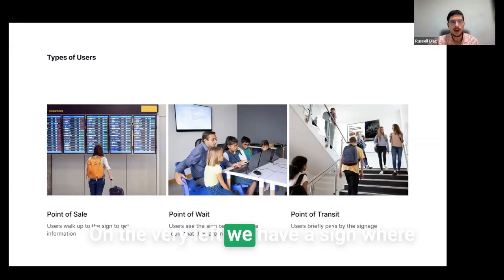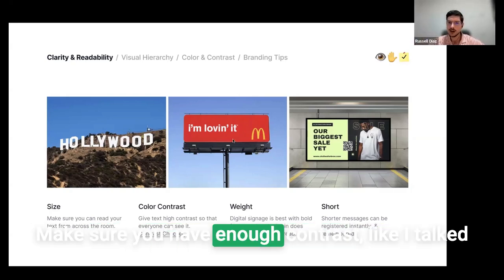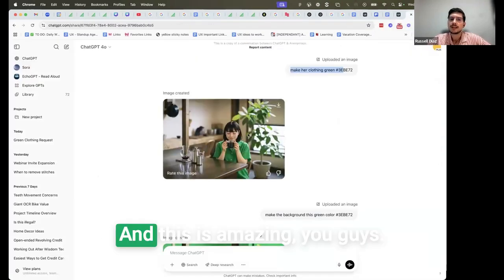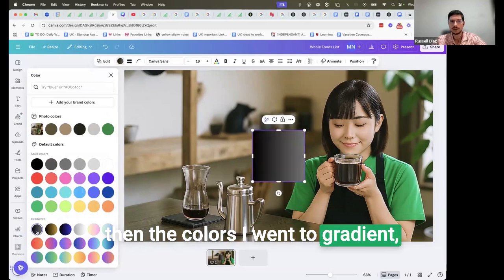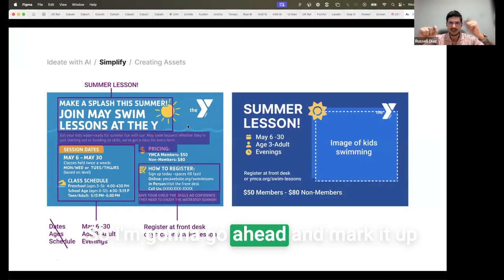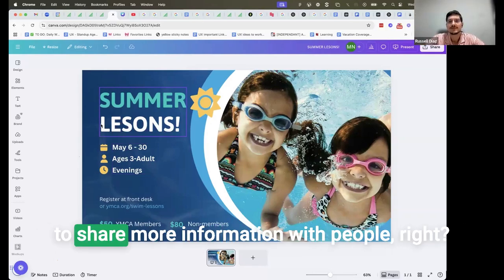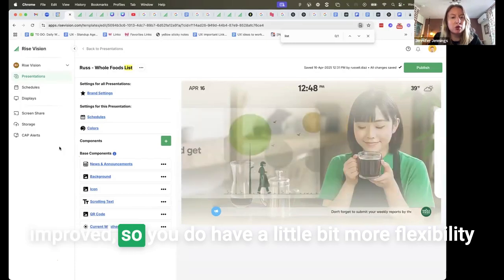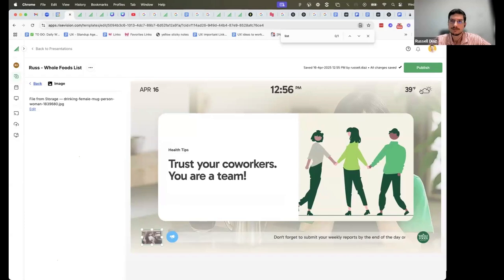Designing for Impact Digital Signage Best Practices & Expert Tips Webinar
Whether you’re new to digital signage or looking to enhance your existing designs, this webinar will provide actionable insights and inspiration to help you succeed.

Learn how to elevate your digital signage designs to maximize engagement and impact, regardless of your industry or goals.

Topics covered:
- Design fundamentals
- 3 walkthroughs of designing impactful digital signage
- Real customer questions

00:00 Welcome and Setup
00:40 Webinar Goals and Agenda
01:07 Audience Challenges Q&A
03:33 Defining Signage Impact
06:24 Design Principles Basics
07:17 Accessibility and Billboard Mindset
11:05 Color and Branding Tips
12:56 Whole Foods Concept Exercise
14:49 AI Images and Stock Media
17:25 Canva Cover Slide Demo
19:06 Rise Vision List Template
20:56 Gradients for Readability
22:57 Timing and Google Sheets Q&A
25:01 Google Sheets Data Setup
25:53 Dataset Limits and Rows
26:11 YMCA Swim Lessons Brief
27:12 Condense Message with Visuals
30:26 Accessibility and Text Clarity
31:05 Canva Background Rise Vision Text
32:58 QR Codes and Timing
35:02 Third Example ACT Signup
38:00 Templates and Canva Integration
39:09 New UX Navigation Tour
40:50 Stock Library and Streaming
43:07 Components and QR Workarounds
44:50 Resources and Final Wrap